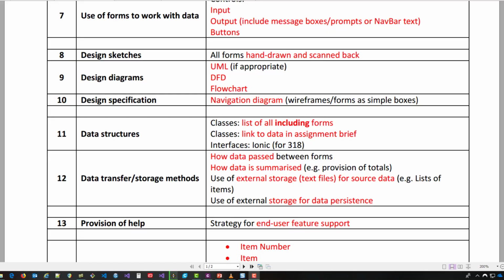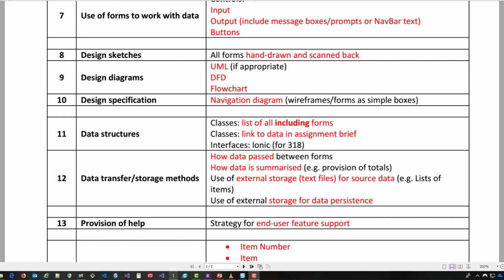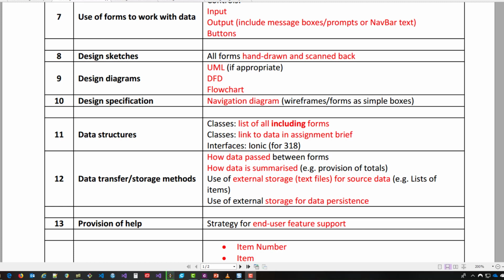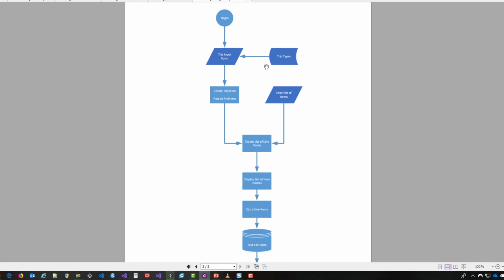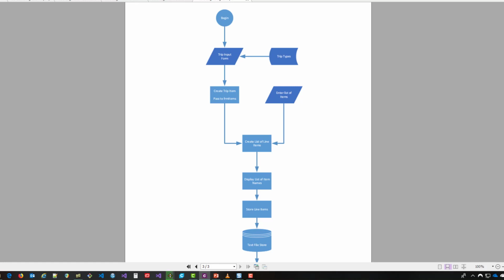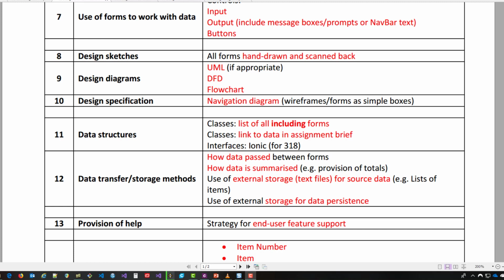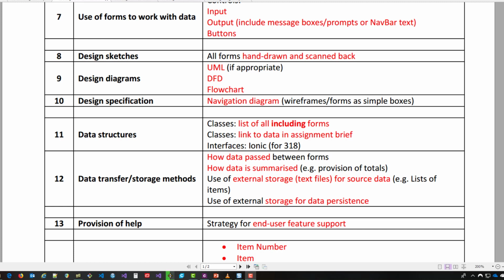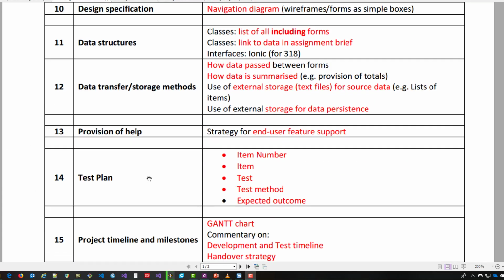03 Gui and Data Specification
Visual aspects